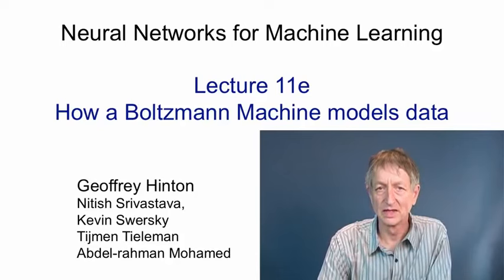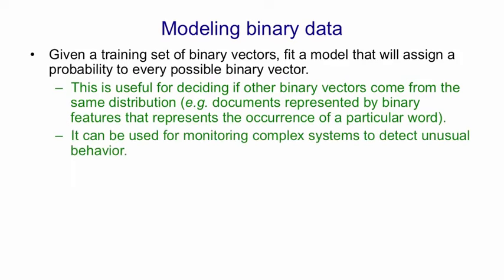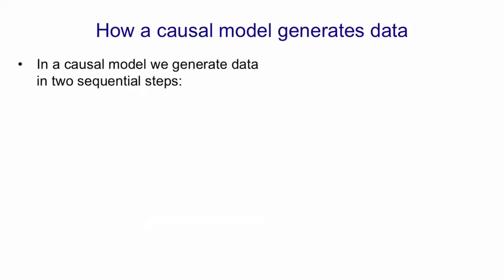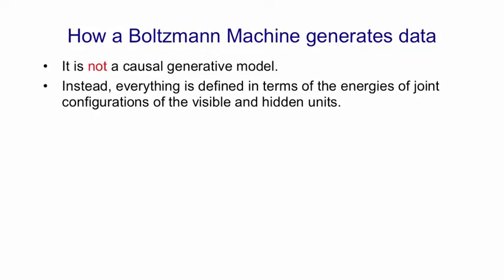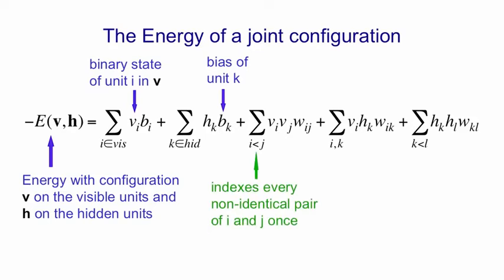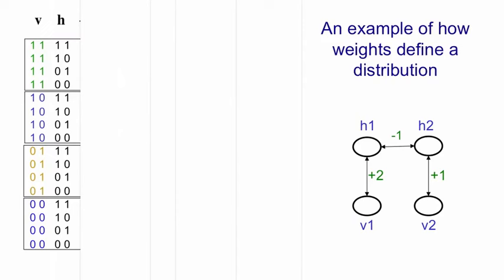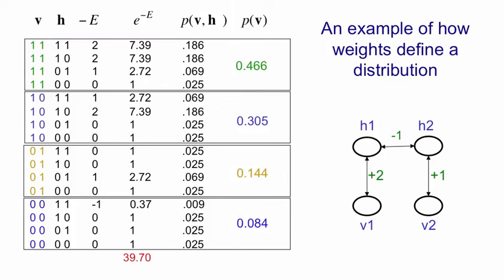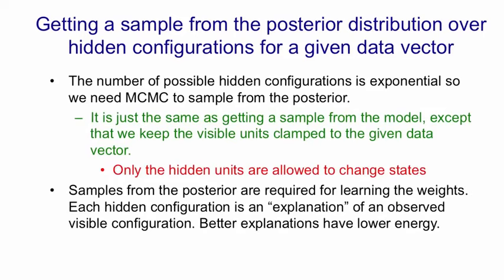Lecture 11.5 — How a Boltzmann machine models data — [ Deep Learning | Geoffrey Hinton | UofT ]